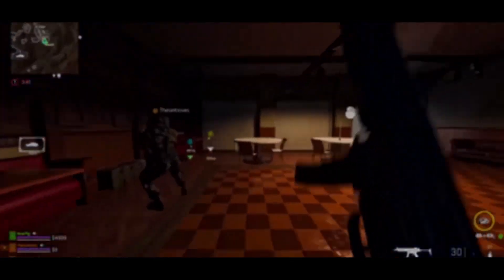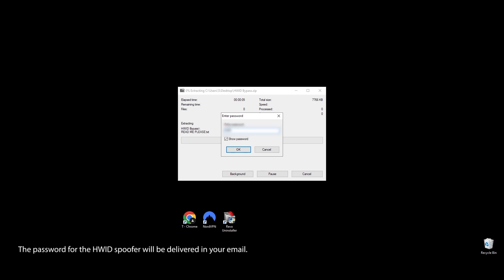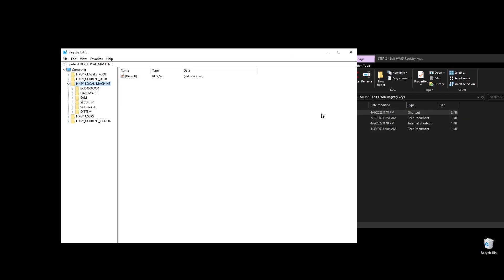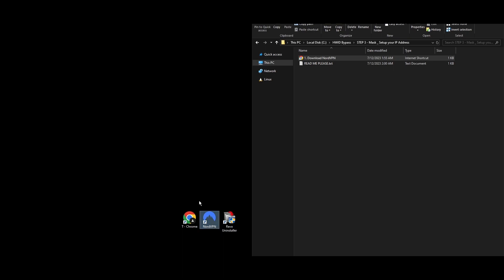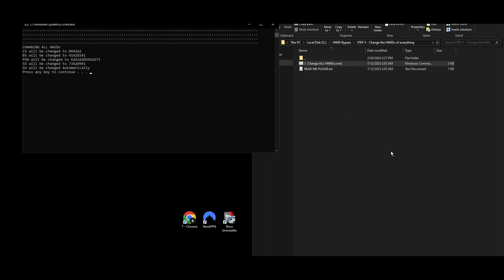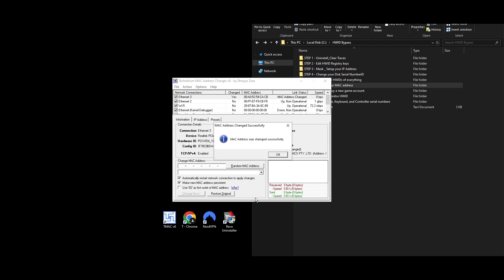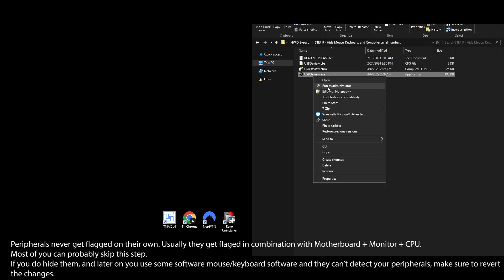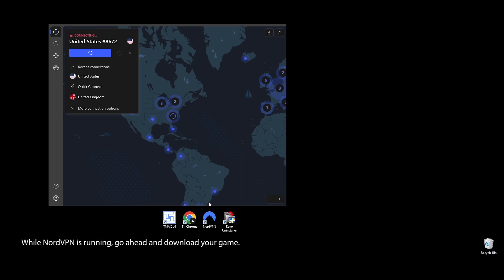Party Animals HWID Spoofer - How to get unbanned - Fix HWID Ban | TraceX